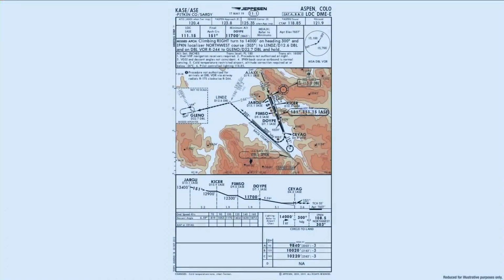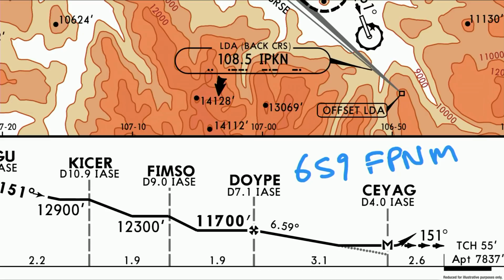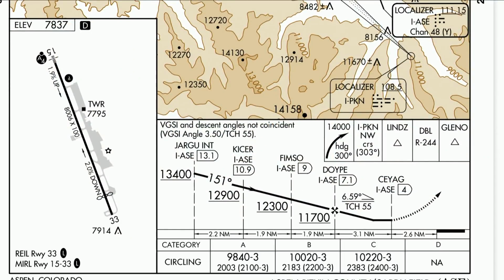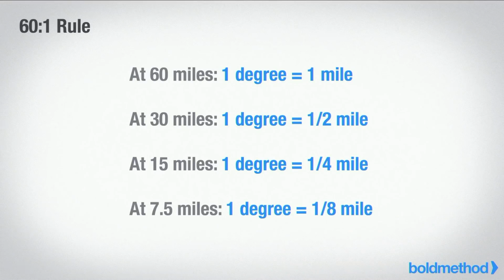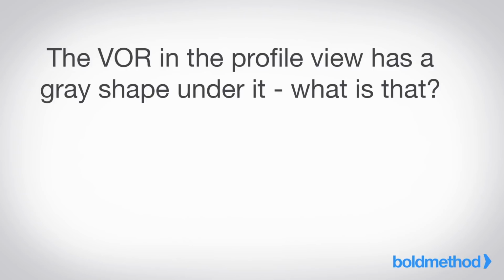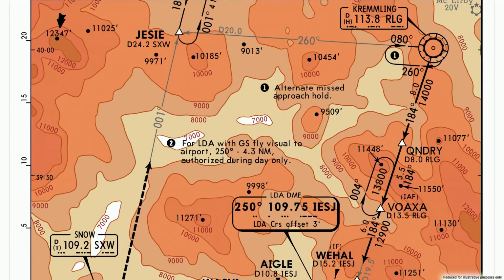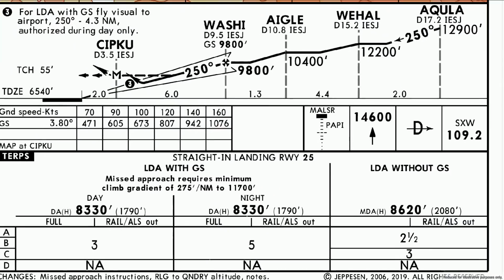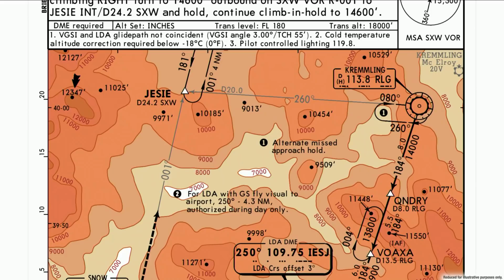3 Odd Approaches, And How To Brief Them: Boldmethod Live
Ready to learn more?

What should we talk about next?

You don't see these approaches every day. Here's how to brief them!

MB01CBYAPEYREIP